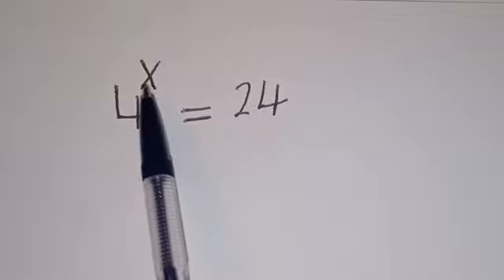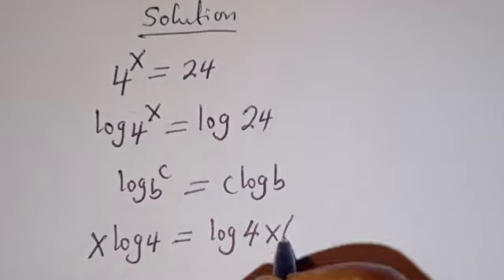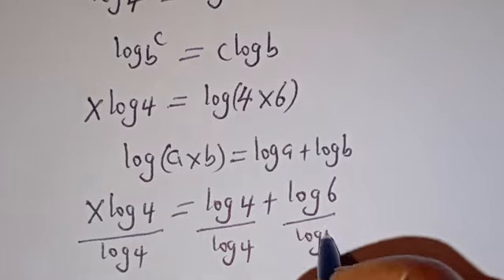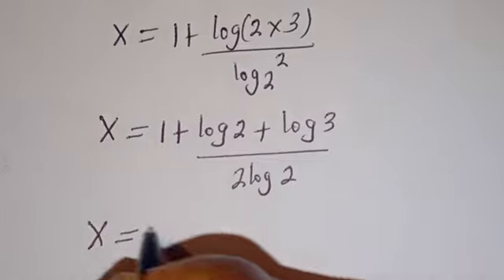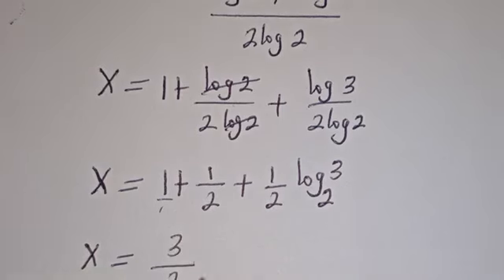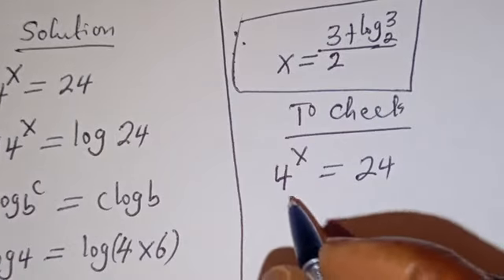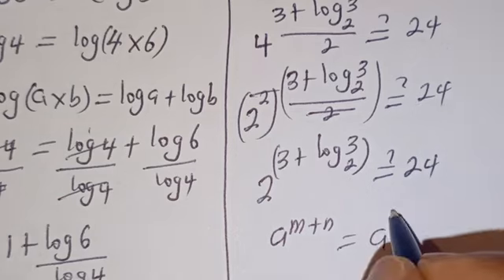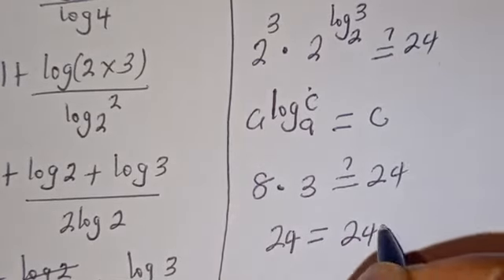Germany | Can You Solve This?? | Math Olympiad....